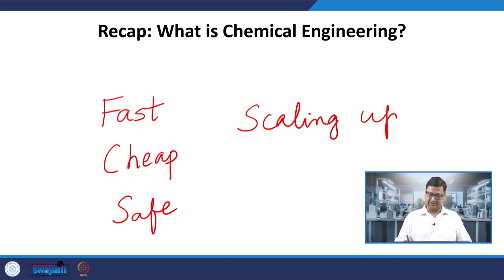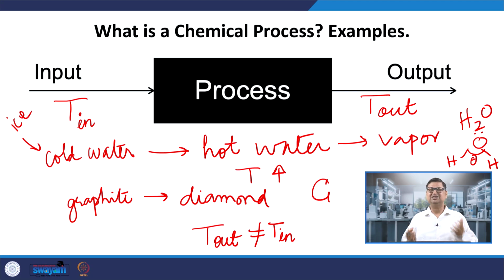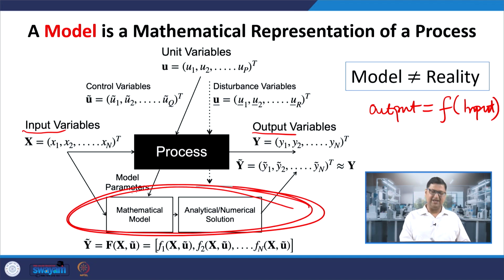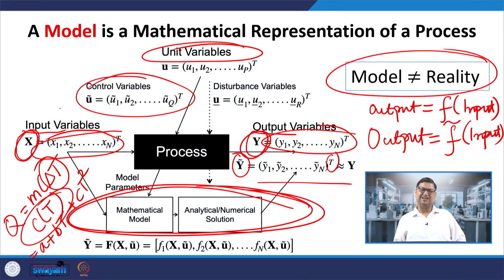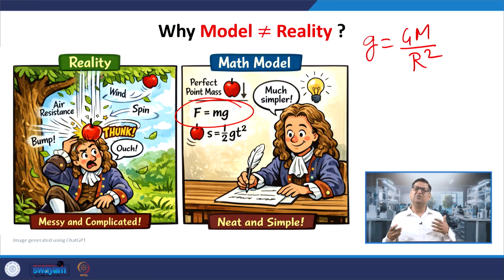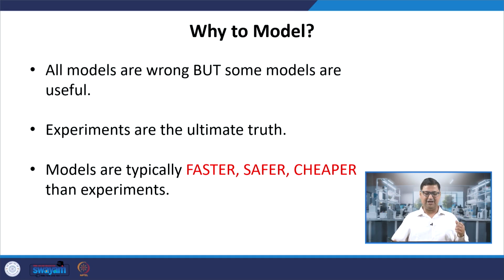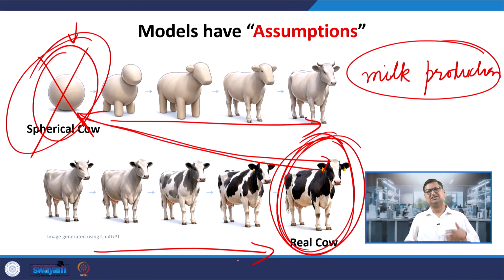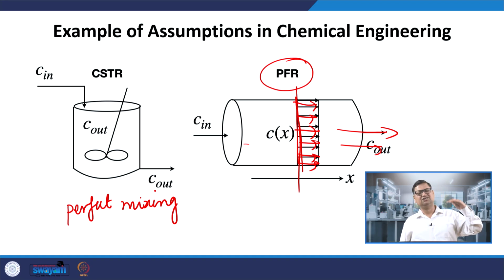Lecture 02: Introduction to Modeling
In this lecture, I will discuss what is meant by a chemical process and discuss modeling as a mathematical representation of a process. I will emphasize that the model is not same as reality and will discuss the use of models and the importance of assumptions in modeling.